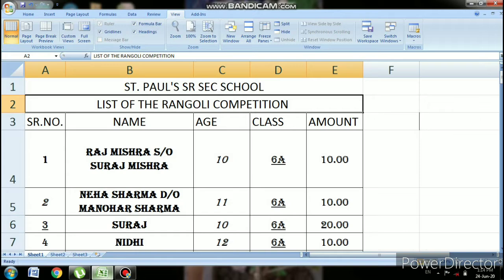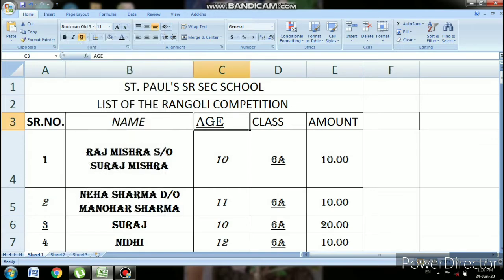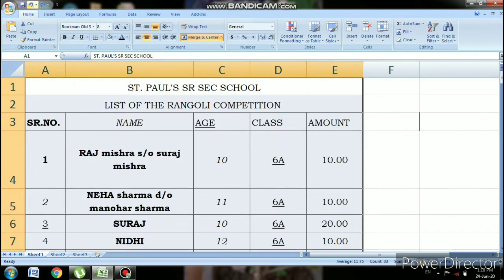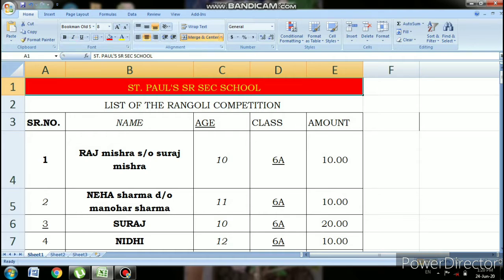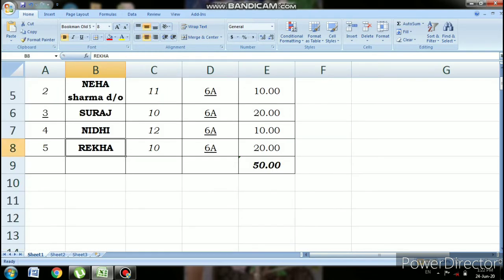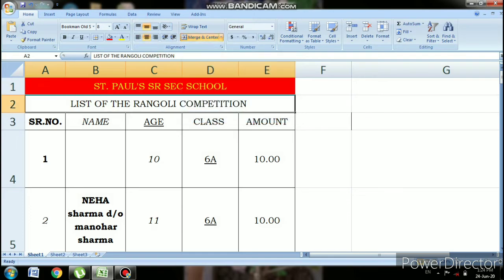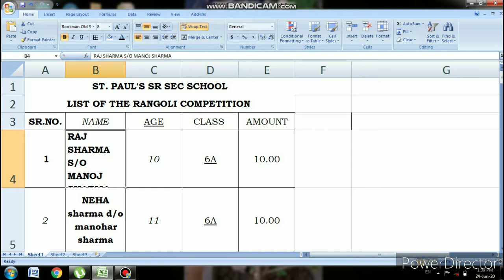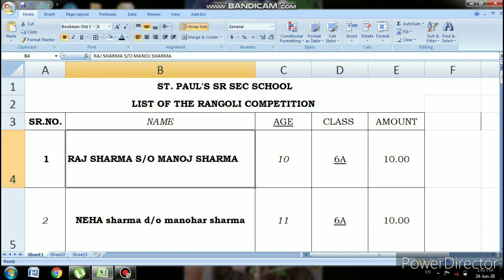MS-EXCEL TUTORIAL PART-3 SINDHU DAVID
MS-Excel Basics